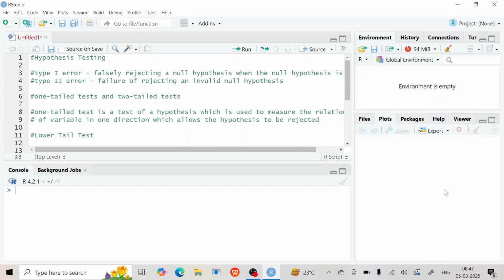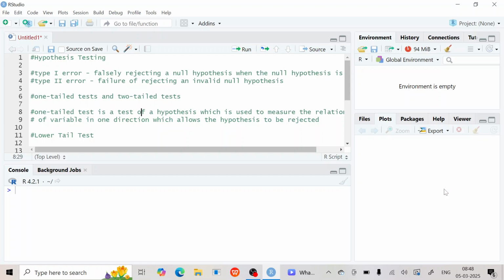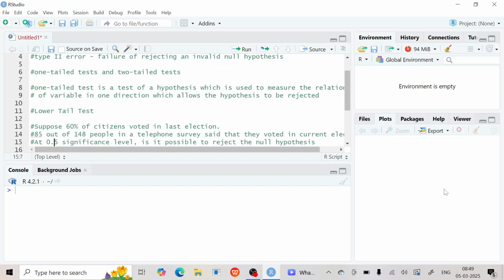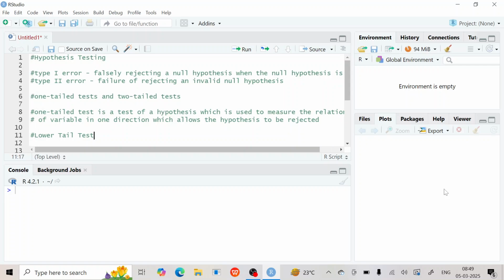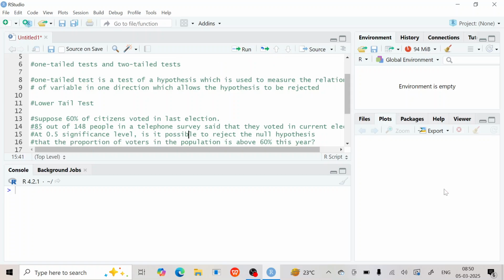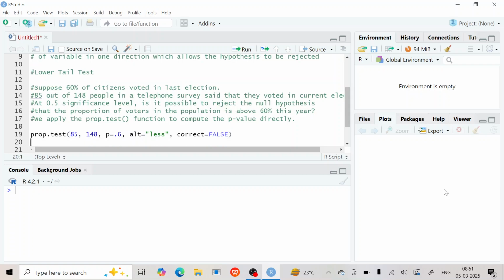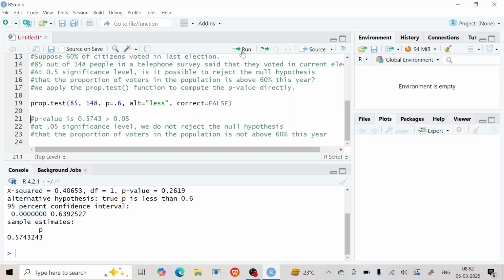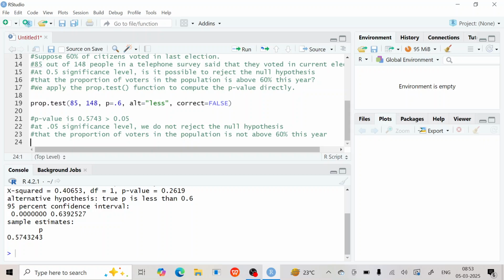How to Perform Hypothesis Testing - Lower Tail Test Using R Programming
Explains How to Perform Hypothesis Testing - Lower Tail Test Using R Programming